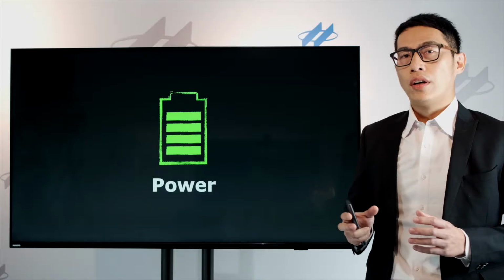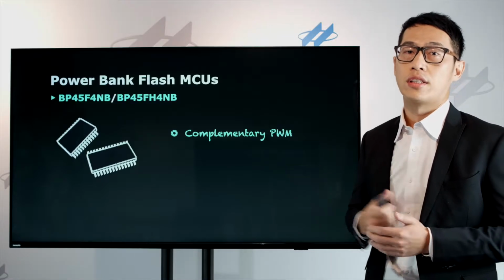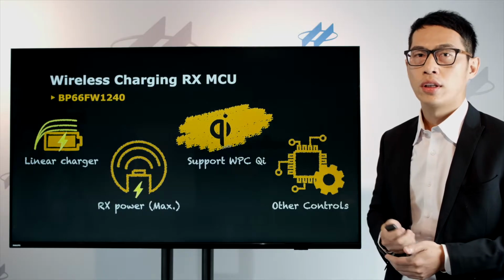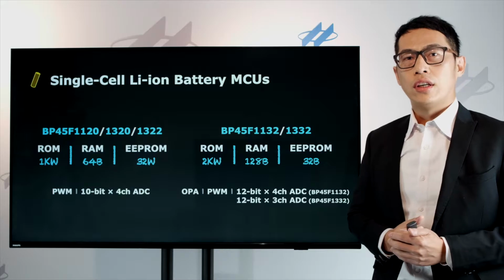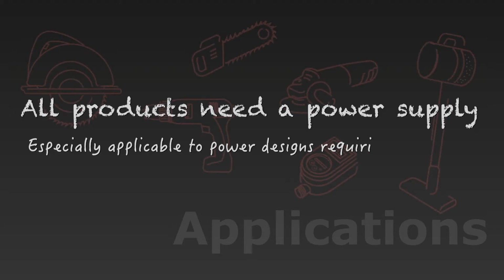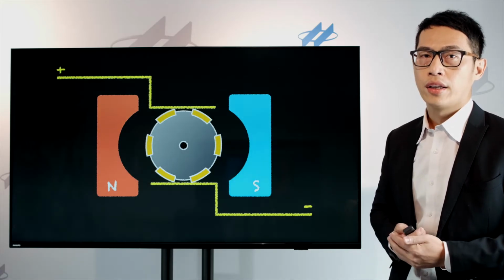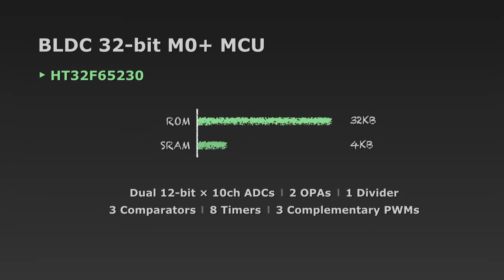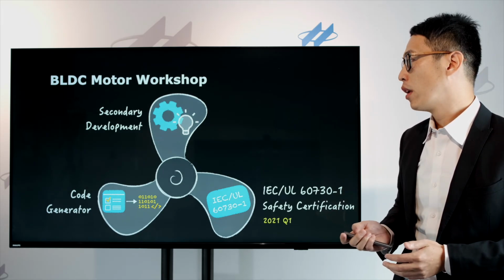2020 Holtek New Product Presentation - Part 4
2020 Holtek New Product Presentation - Part 4

00:00 Introduction
00:22 Power
15:27 BLDC Motor